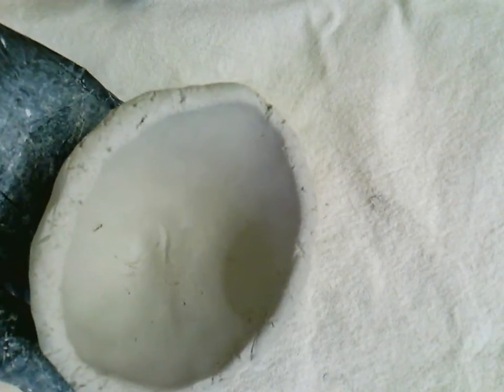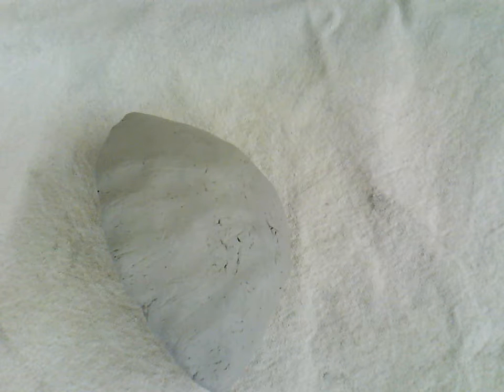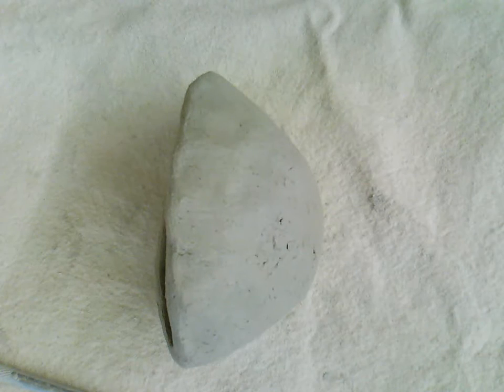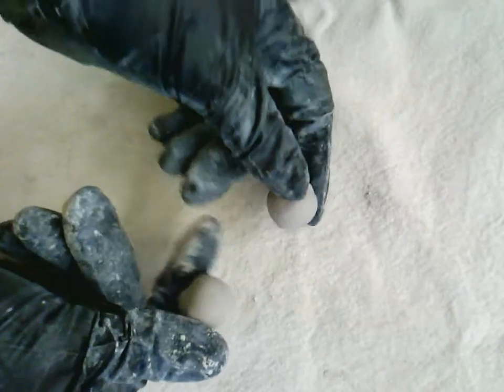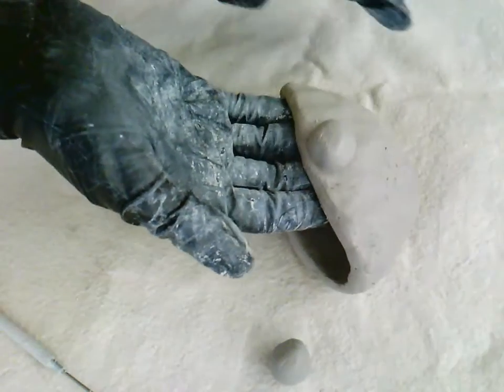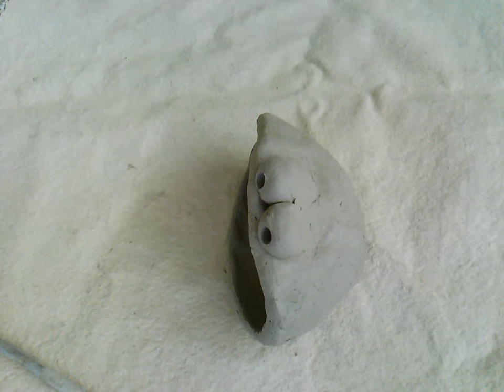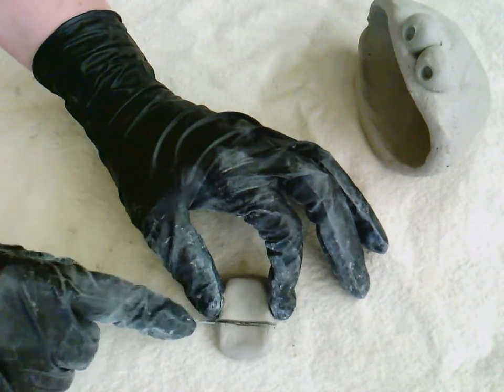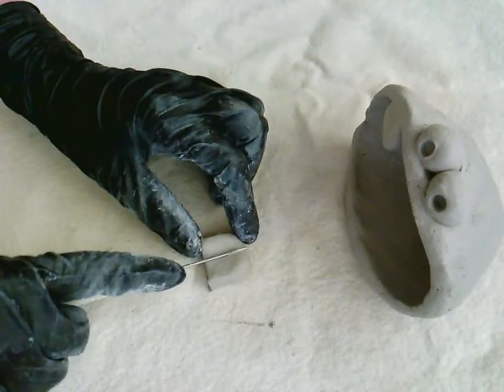Clay Monster Step 2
Clay pinch pot turned into a monster.  Demonstrates attaching clay pieces.